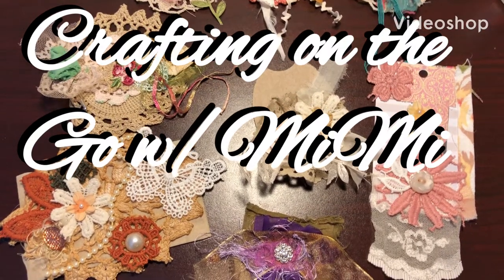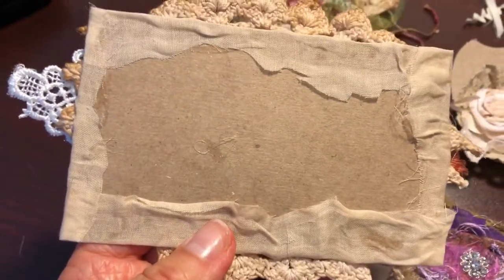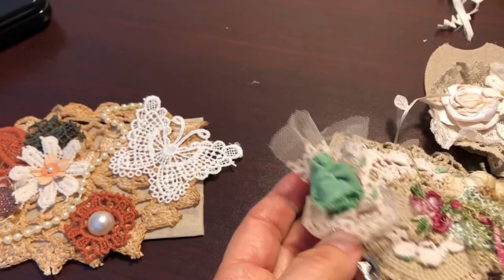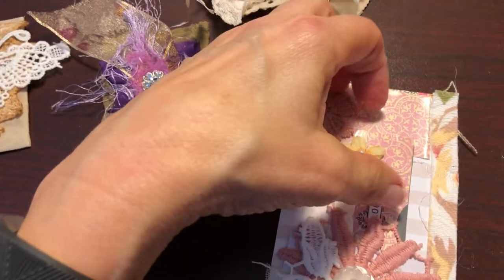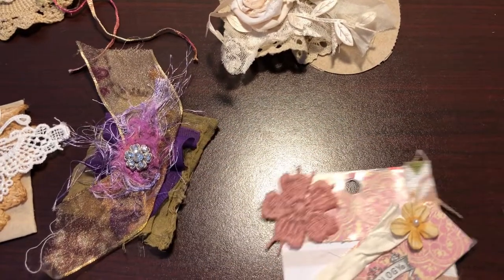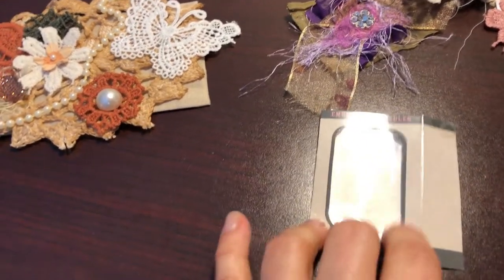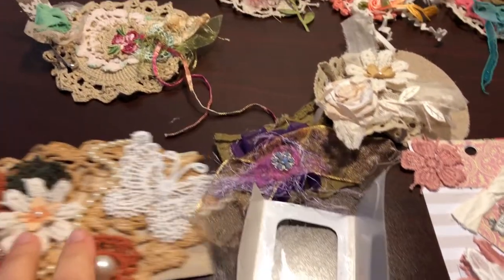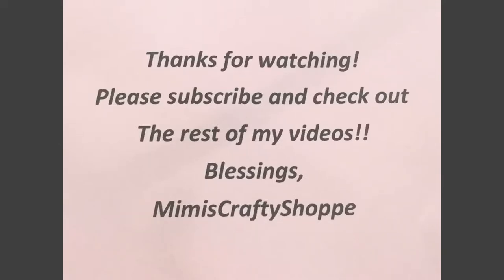Crafting on the Go w/MiMi Project (2)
Fun crafting on the go whether on vacation, or just away from home!
We have to craft!
Join me as I try to craft with limited supplies, it’s not easy but I’m determined..
I will post projects and hopefully thrift shop finds.
Blessings,
MiMi